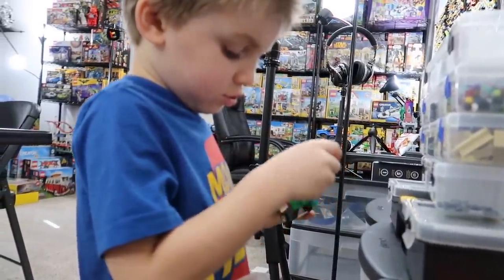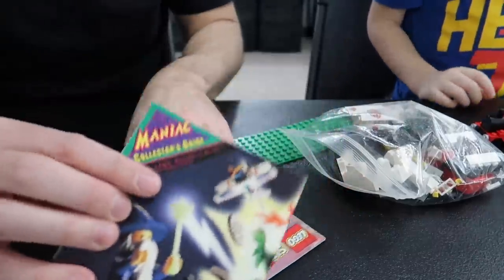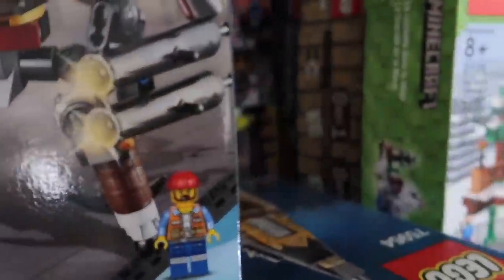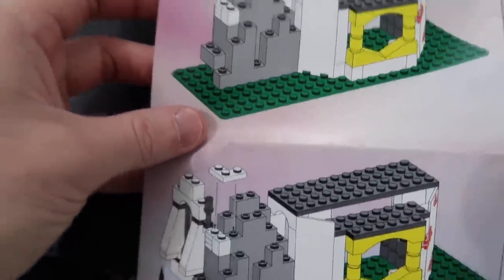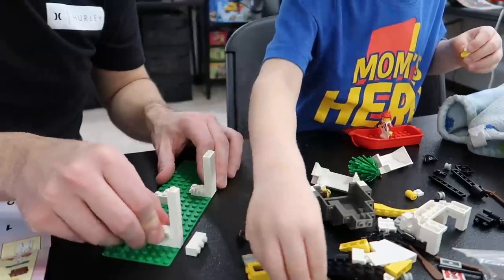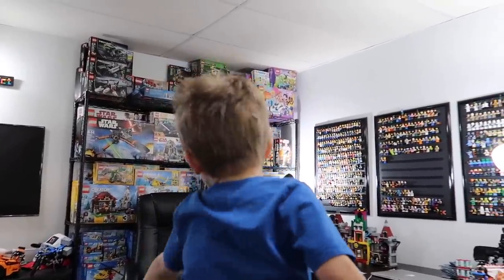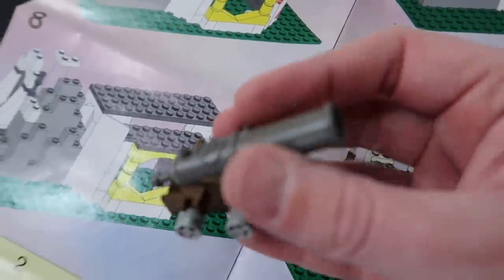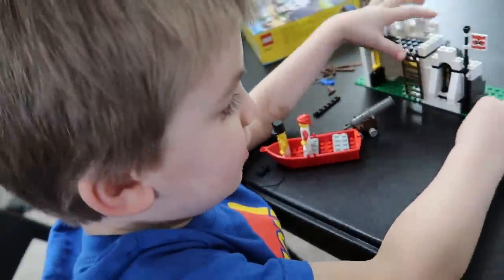DOES THIS LEGO PIRATES SET HAVE A FIRING CANNON?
LEGO Pirates Imperial Guards 6266 Cannon Cove from 1993

Send us something to share during mail time:
Greg & Clark